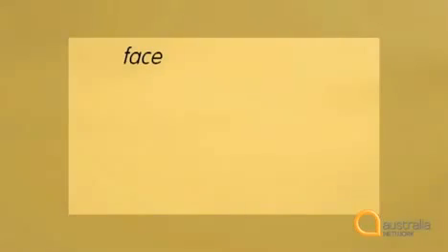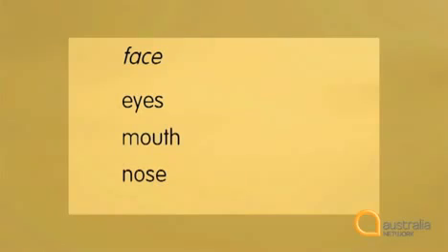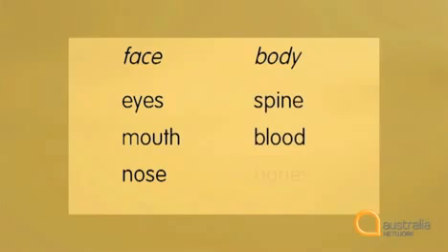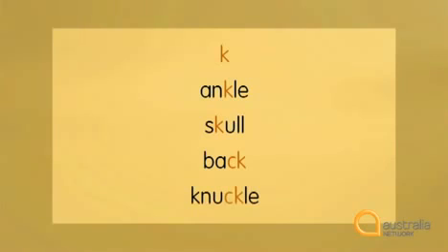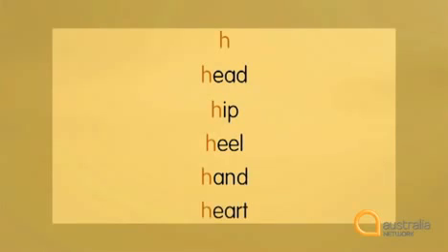how to practice english listening skills 51